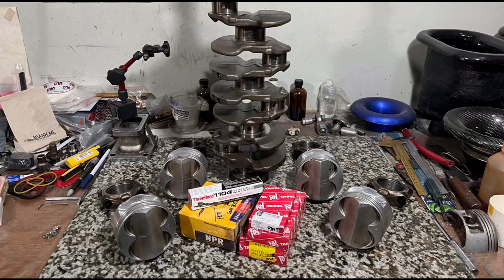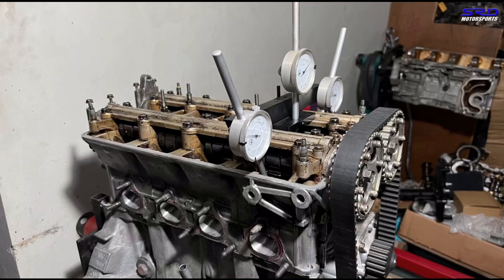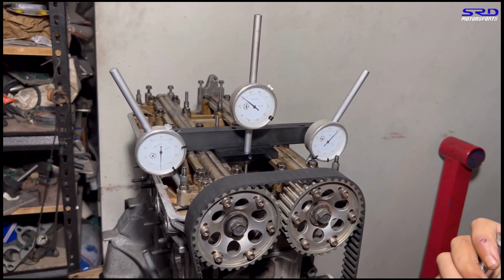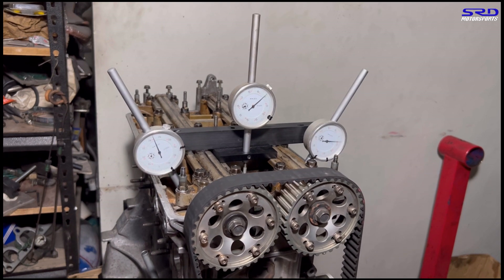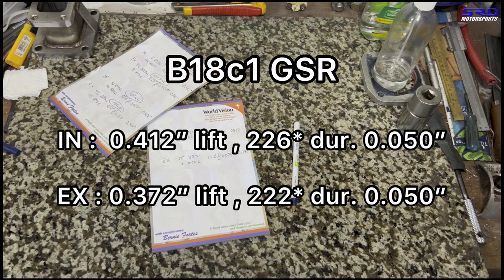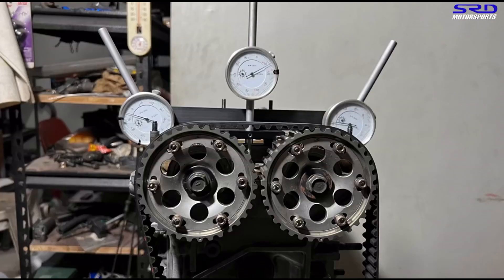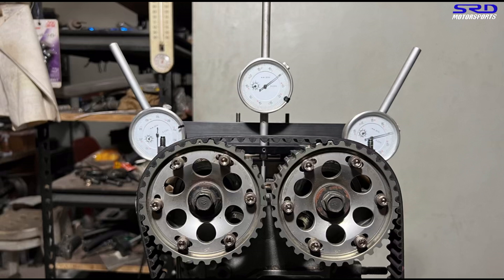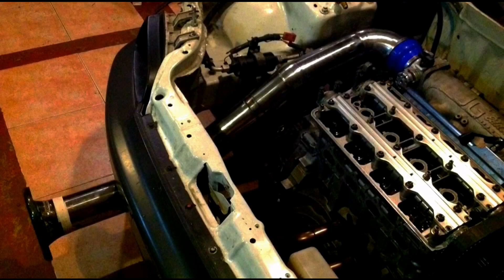B20vtec GSR Cam Rebuild Series part 3: it's Cam Degree Time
On this episode we fully degree the B18c1 GSR cams and write down the to actually see
and have the accurate specs of the venerable B18c1 GSR cam
We talk about the process we are doing to the skunk2 Pro series intake manifold and many more.

We talk about the overall goal of the owner for this engine including improvements to the set-up that wll boost the driveability and increasing efficiency.

To further improve efficiency and response that leads to power increase and fuel economy too! we mentioned this on crankcase breathing

Crower camshaft
Skunk2 racing
Hondata s300
Vtec Academy
Young Static
PFI speed
aem ems
honda street garage
Hunter Tuned

B20vtec GSR Cam Rebuild Series part 3: it's Cam De
B20vtec GSR Cam Rebuild Series part 3